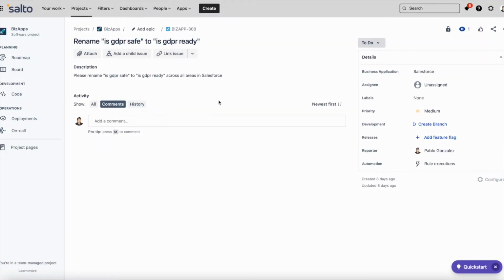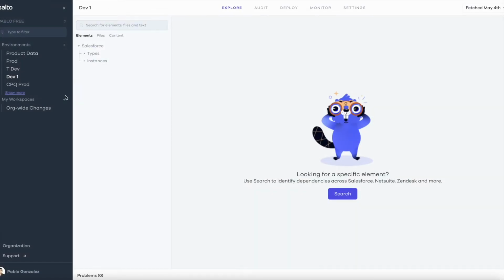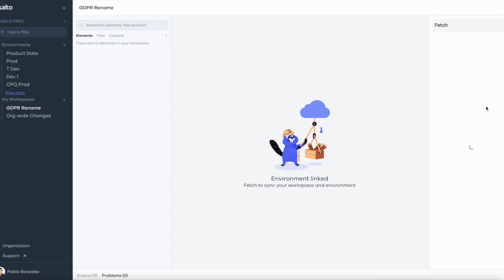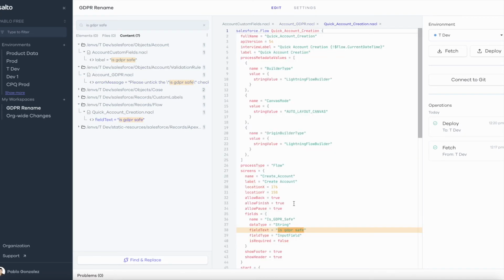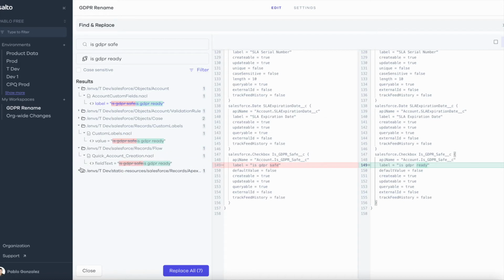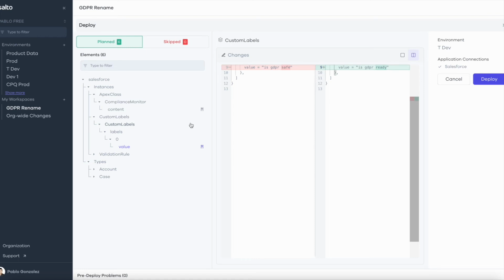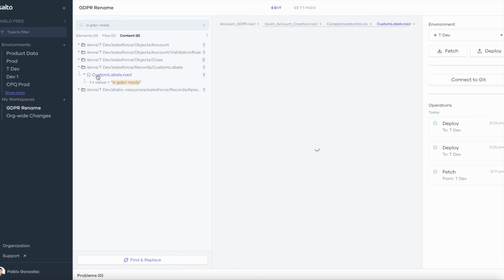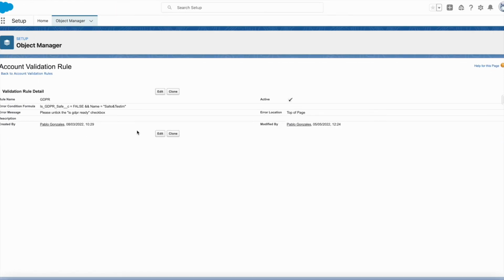Salesforce | Find & Replace | Make changes across multiple metadata types in one go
Learn how to use workspaces and the "find and replace" feature to make changes across multiple metadata types in just a few clicks.